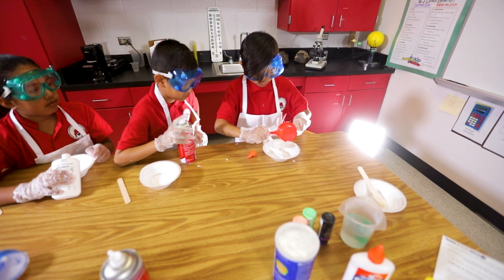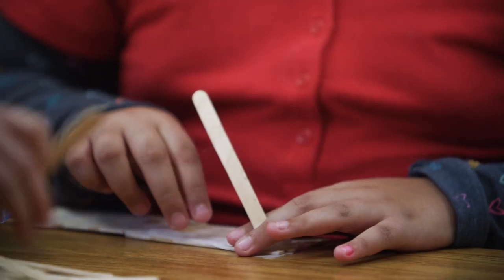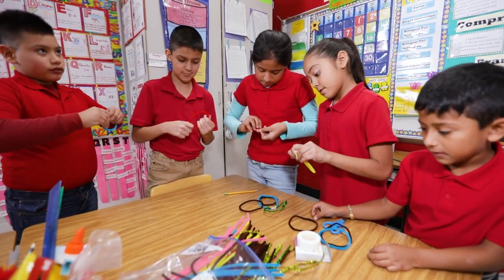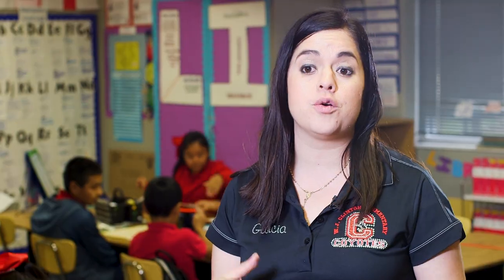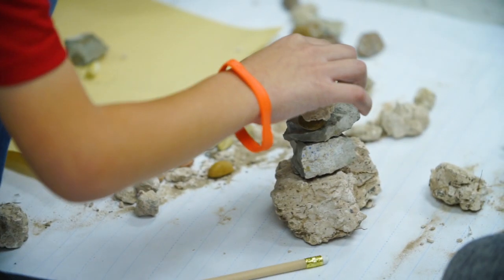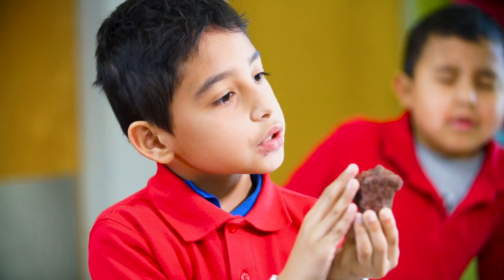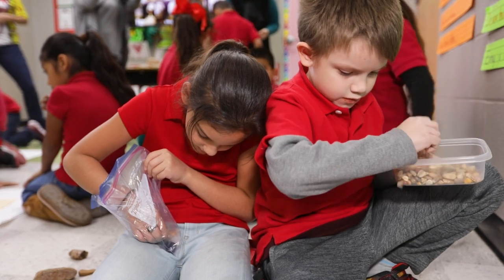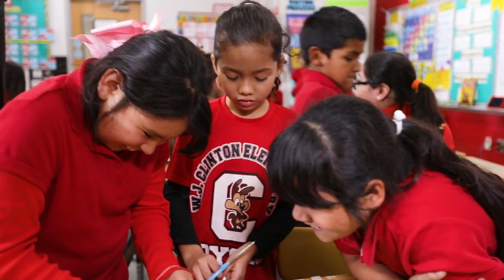Clinton Elementary STEM Designated Campus